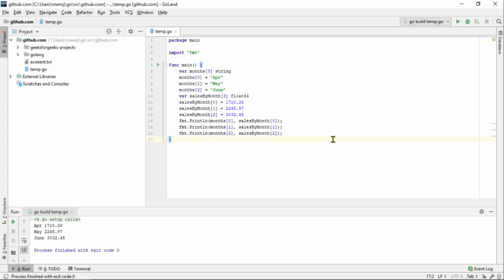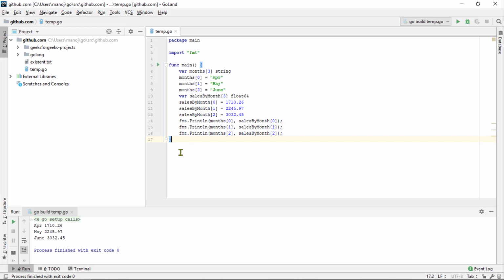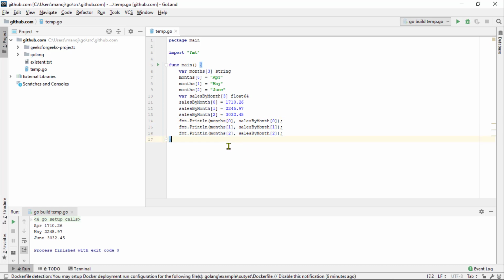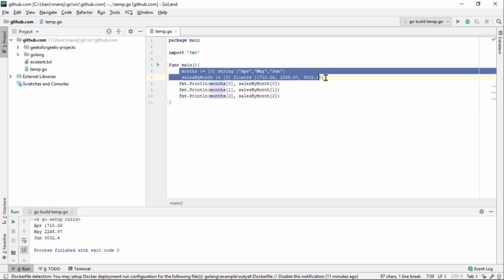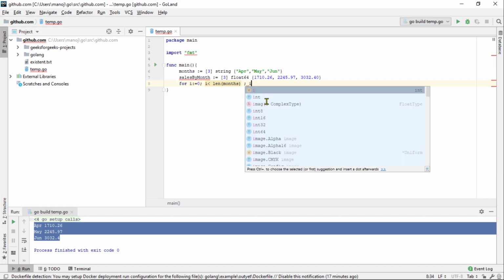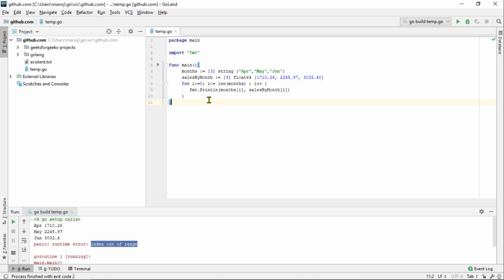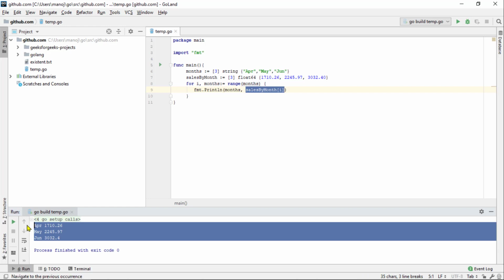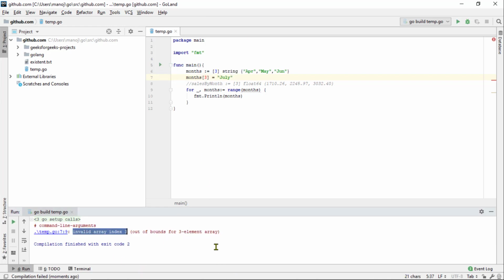Arrays in Go Programming Language | GeeksforGeeks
This video is contributed by Manoj.